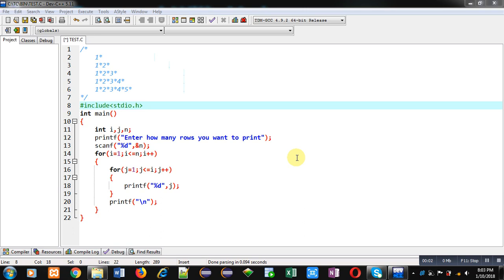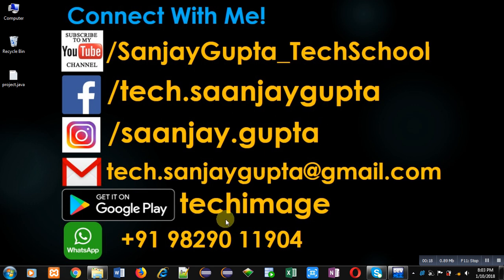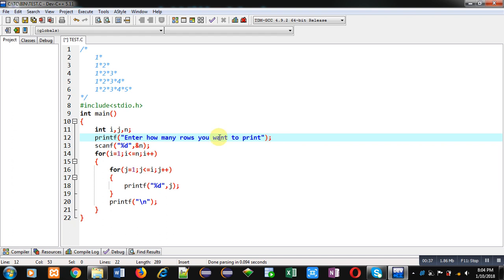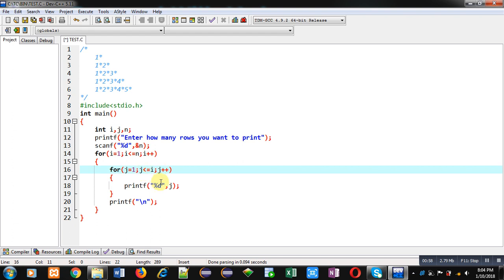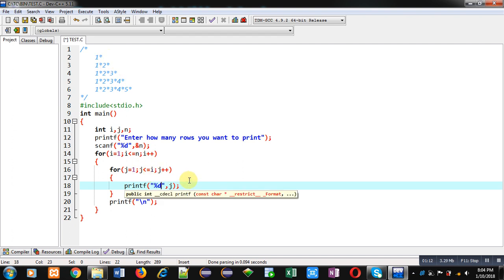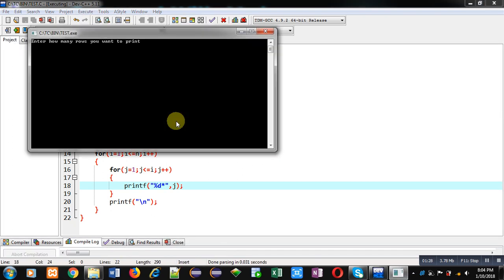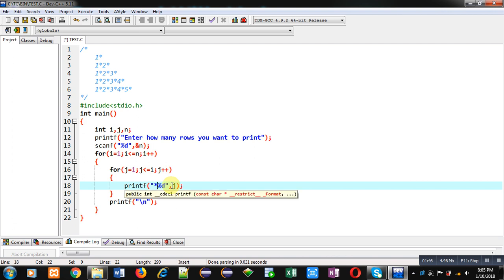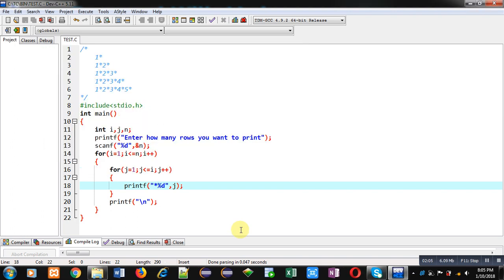07 Patterns in C | How to print pattern using C program | C programming by Sanjay Gupta